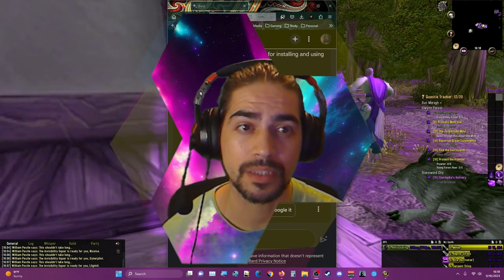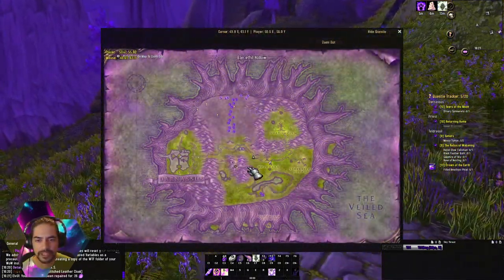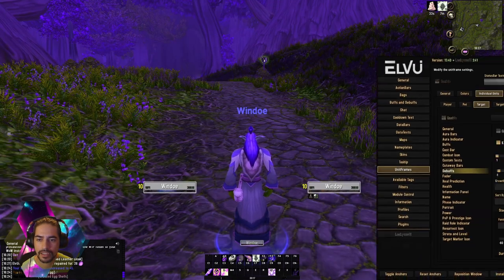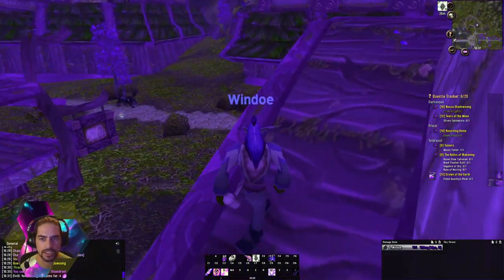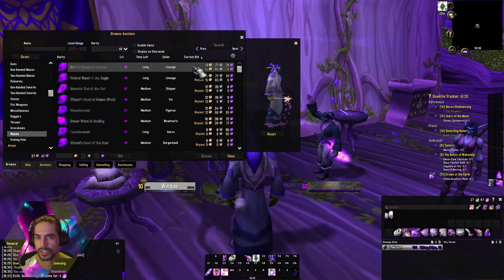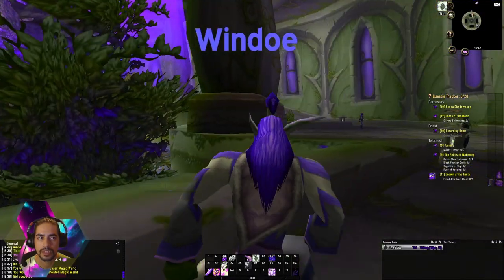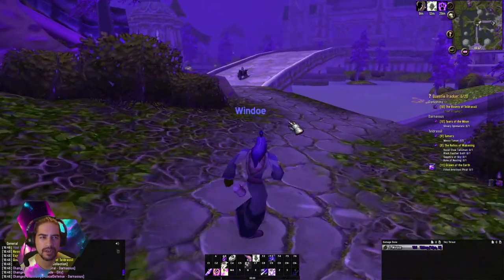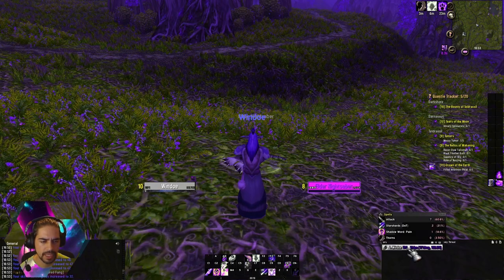Windoe | WoW Hardcore Classic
Leveling a caster gets real easy once you get bags and a wand.